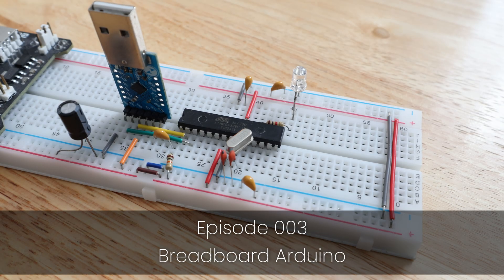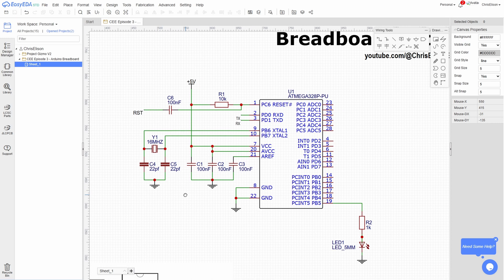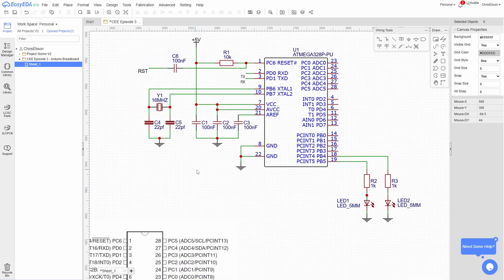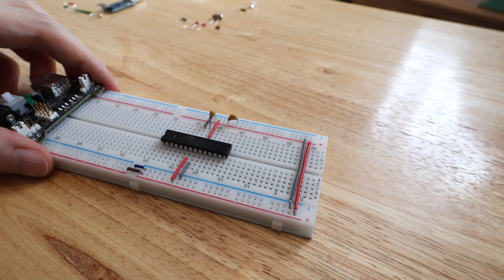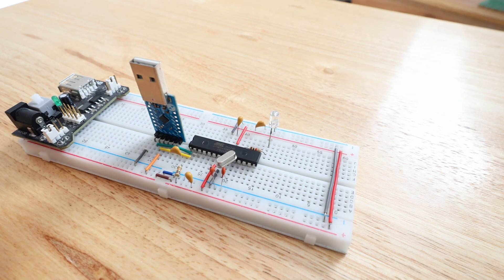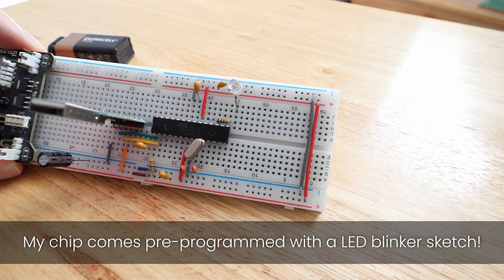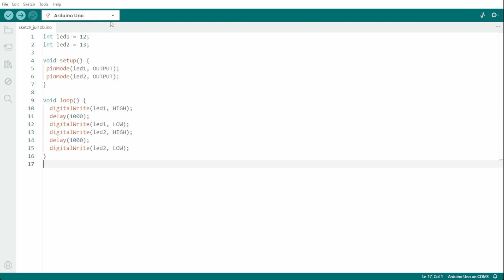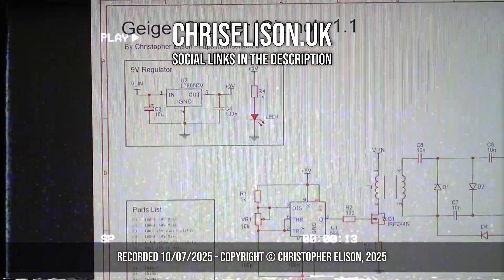A breadboard Arduino with ATMEGA328P! Build, Schematic & Programming | CEE #003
In this video I show you how to build an Arduino on a breadboard using the ATMEGA328P microcontroller! I also show you how to program the chip in the Arduino IDE using a cheap USB-serial converter board I got from eBay. This may be useful for some experiments and projects I have coming up in future videos!

BTW, this video is inspired by Julian Ilett's video where he builds an Arduino on a breadboard, check out his video here!

If you can't upload a sketch to your ATMEGA328P, try the following:
 * Ensure your ATMEGA is installed with the Uno bootloader
 * Ensure you have installed the correct driver for your programmer board (see below)
 * You may have to swap round the TX/RX wires on your microcontroller
 * You may need to set the board as a different COM device ID in Device Manager
 * Ensure your USB cable has working data lines and is not damaged or too long

Component Links:
ATMEGA328P Uno Bootloader kit with 16MHz crystal, DIP docket, capacitors: ebay.us/m/aYtIgX
Breadboard: amazon.co.uk/AZDelivery-MB-102-Breadboard-contacts-Arduino/dp/B078JJJ2SJ/
Breadboard Power Supply with 9v battery clip barrel jack cable: ebay.us/m/s7shD6
MLCC caps: amazon.co.uk/BOJACK-Ceramic-Capacitor-Assortment-Capacitors/dp/B07PP7SFY8/
USB-Serial board: ebay.us/m/GST3bD

I appreciate any advice or tips for stuff I'm doing wrong or should be doing in the comments as long as it's civil and constructive! Got any ideas for cool projects or experiments? Let me know! Make sure to follow me on X, Threads & Instagram!

Timestamps:
00:00:00 Introduction
00:00:56 Schematic
00:04:00 Building the circuit
00:11:27 It works!
00:12:13 Programming the ATMEGA328P with Arduino IDE
00:14:39 Uploading the sketch
00:14:50 We have flashing LEDs!
00:15:31 CP210x driver download website
00:16:14 Outro

Chris Elison Electronics is a channel for novice and hobbyist electronic tinkerers and makers. On this channel I will be doing all kinds of projects and experiments with electrical and electronic components, microcontrollers, high voltage, lasers and radiation. I will also be doing reviews/first impressions, unboxings and mailbags of cool stuff I've bought from Amazon, eBay, AliExpress and Banggood.